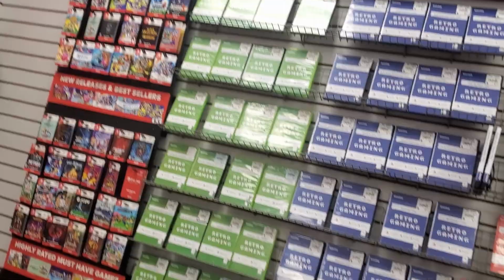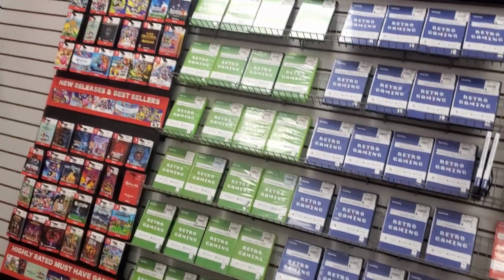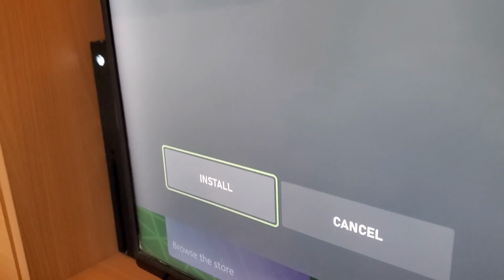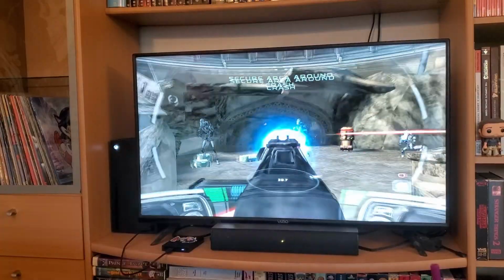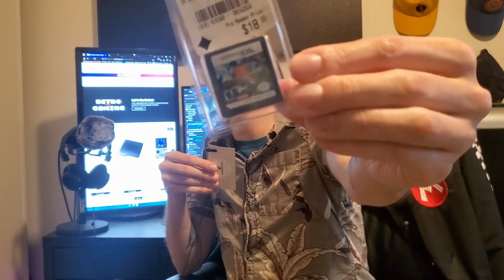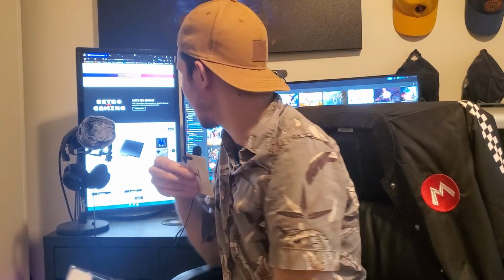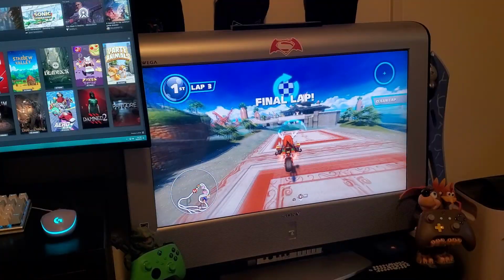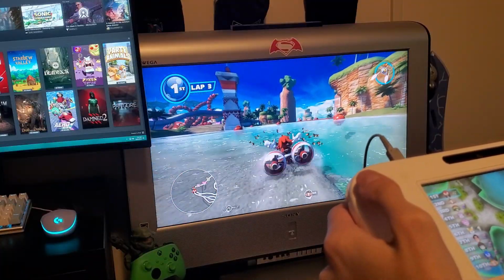I checked out the new GameStop "Retro" Store...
GameStop is apparently "going retro" with some of their stores. So I decided to check it out
SOCIALS
BlueSky - @kotbox64.bsky.social